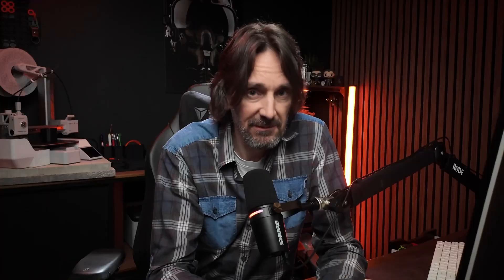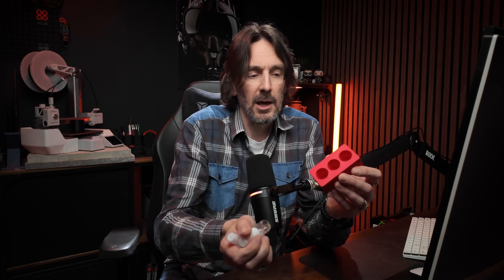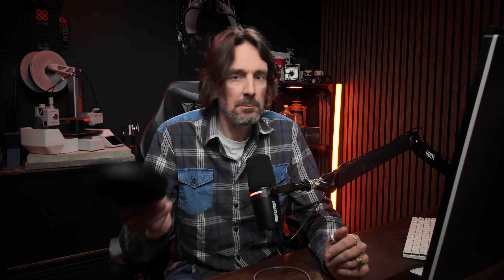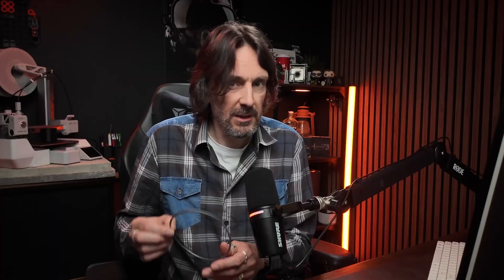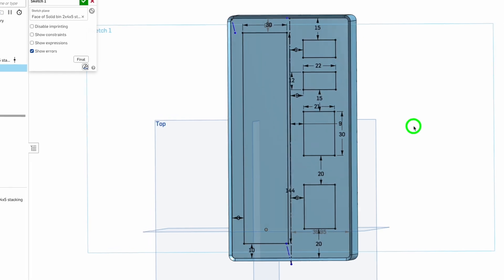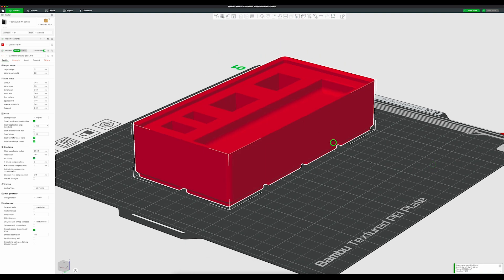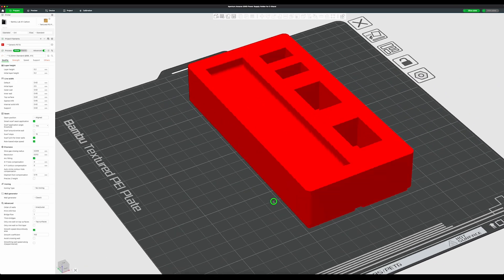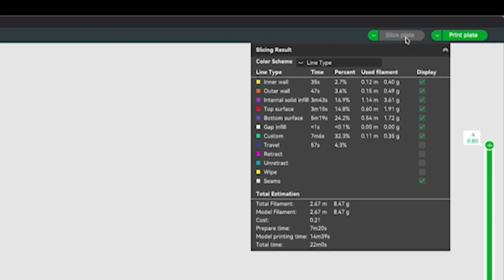Save your time & filament! Test Print the Critical Dimension First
Save time and filament with this essential 3D printing tip! Learn how to test critical dimensions before committing to a full print. Perfect for makers who design parts that need to fit existing objects.

In this video, I'll show you:

- Why testing critical dimensions is important
- How to identify the crucial parts of your design
- A simple slicer technique to create test prints
- Real examples saving time and materials

Whether you're printing Gridfinity bins, custom fixtures, or any parts that need to fit perfectly, this method will save you hours of printing time and lots of filament.

🎵MUSIC
If you want REAL music in your videos, not stock, you can get it too from Audiio

🎥 THE GEAR I USE:
Canon R5 Mk II
Canon RF 24-70mm f2.8 L
Canon RF 70-200mm f2.8 L
DJI Osmo Pocket 3
Shure MV7+
DJI Mic 2
DJI Mini 3 Pro
Fly more combo for DJI Mini 3 pro
RS3 Gimbal

🕶 FILTERS:
PM VND
Skyreat DJI Mini 3 Pro ND set
K&F K&F Concept 16-pack Filters for Osmo Pocket 3

💡 LIGHTING:
Aputure Amaran 60D COB LED Video Light
Aputure Amaran 200D COB LED Video Light
Aputure Light Dome SE 85cm Softbox
Amara 25c RGBWW Full Colour LED Light
SmallRig RGB Video Lights

🎒 BAGS, TRIPODS & OTHER GEAR:
Peter McKinnon x Nomatic 25l Everyday Camera Bag
Peter McKinnon x Nomatic 35l Travel Camera Bag
Peter McKinnon x Nomatic Memory Card Case
Peter McKinnon x Battery Case
Joby GorillaPod 3K Pro
Peak Design Capture Clip
Peak Design Clutch Wrist Strap

💾 EDITING & STORAGE:
Apple Mac Studio
Samsung T7 USB-C SSD